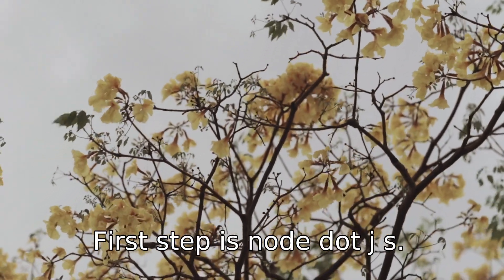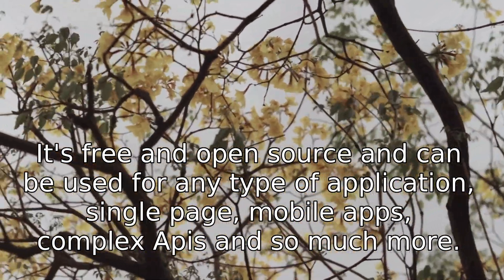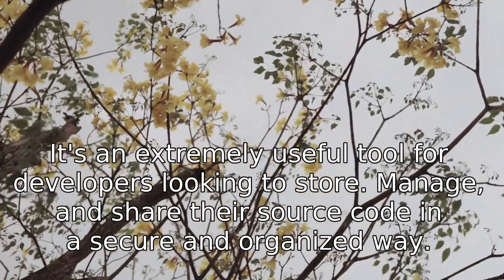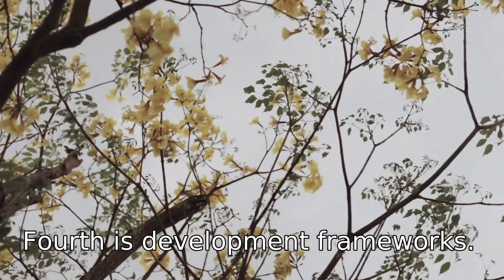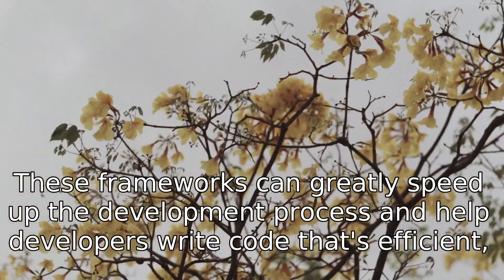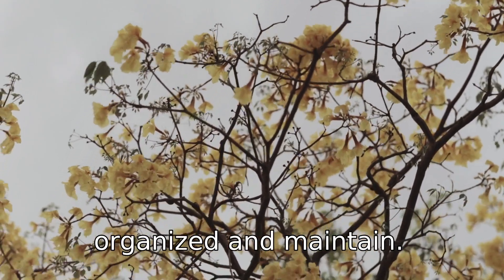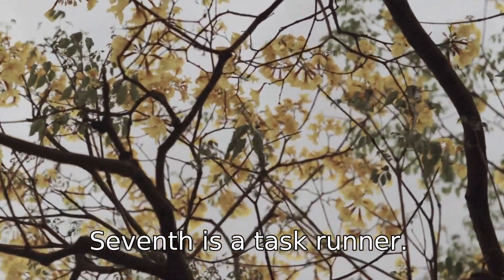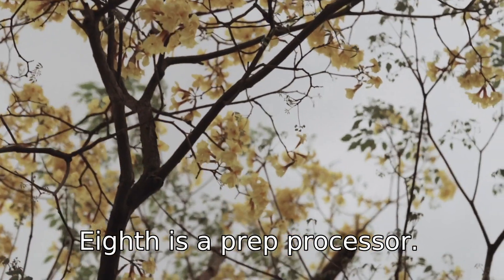Top 10 Tools All Beginning Developers Should Know About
Hi everyone!

I'm a tech enthusiast, and today I'm going to be talking about some of the top 10 tools any beginning developer should know about. These tools are essential for any developer, no matter what level of coding experience you have. Whether you're just getting into coding, or you're a seasoned programmer, these are the must-have tools for any developer.

First up is Node.js. Node.js is a lightweight and efficient runtime environment used to build highly scalable web applications. It’s free and open-source, and can be used for any type of application; single-page apps, mobile apps, complex APIs, and so much more.

Next up is GitHub. GitHub is a popular code repository which allows developers to work collaboratively on projects. It’s an extremely useful tool for developers looking to store, manage, and share their source code in a secure and organized way.

Third, we have code editors. Text-based code editors are vital tools for any developer. They provide a platform to easily and effectively write, edit, and debug code quickly and easily. Popular text editors include Atom, Visual Studio Code, Brackets, and Sublime Text.

Fourth is development frameworks. Frameworks like Ruby on Rails and Django provide developers with a way to structure and organize their code for ease of use and maintenance. These frameworks can greatly speed up the development process and help developers write code that’s efficient, organized, and maintainable.

Fifth is version control systems. Version control systems, such as Git, help developers keep track of the changes they make to their code. Git is the most popular version control system, and is used to virtually track, store, and share any changes to code.

Sixth on the list is browser developer tools. Browser developer tools, such as Chrome Developer Tools, Firebug, and IE Developer Tools, are invaluable for front-end developers. These tools allow developers to debug, analyze, inspect, and modify any code within their website.

Seventh is a task-runner. Task-runners, such as Grunt and Gulp, are useful tools for automating and streamlining repetitive tasks like JavaScript code-minification, compilation, and linting.

Eighth is a preprocessor. Preprocessors, like Sass and LESS, help developers create more dynamic and organized style sheets. Preprocessors help speed up the development process, allowing developers to write code faster and more efficiently.

Ninth on the list is a package manager. Package managers are indispensable for streamlining the process of finding, downloading, and installing software. Popular package managers include npm and Bower.

And lastly, we have a code testing platform. Automated testing platforms, such as Jasmine and Mocha, are great for ensuring the quality of your code by providing developers with a way to run tests for their code and check for errors or inconsistencies.

That's it for my list! I hope this list has given you some insight into the must-have tools all developers should know about.